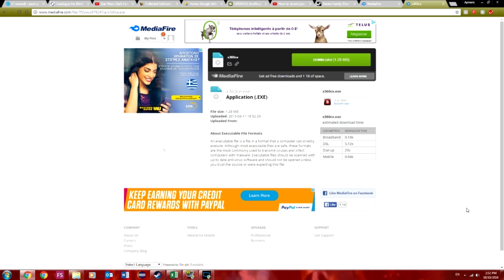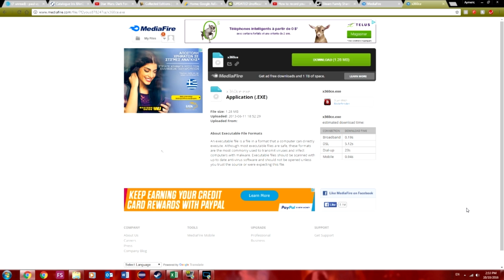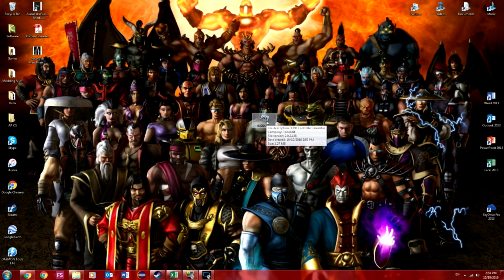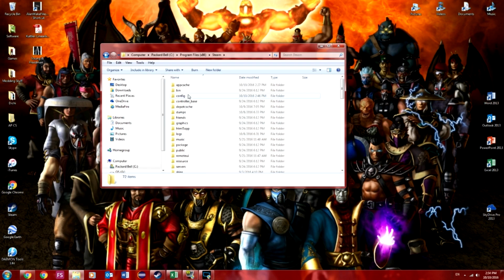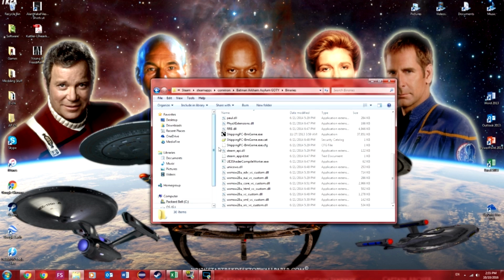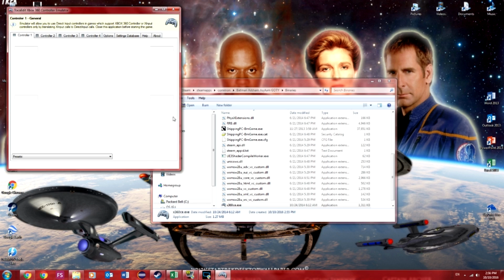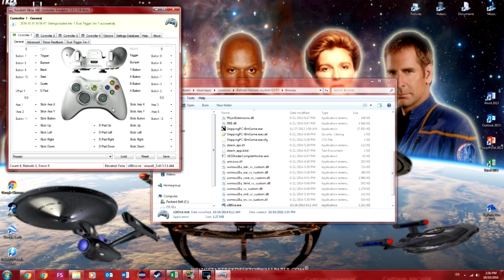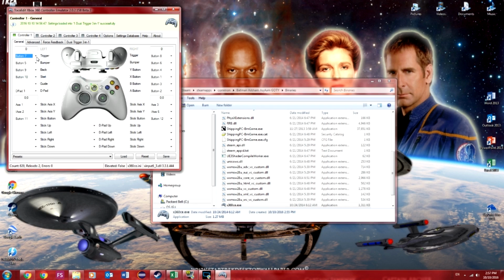[Tutorial] How to Use Any Controller in PC Games (With "Full Controller Support")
Game doesn't support your controller? Follow this tutorial to find out how to use your controller in any controller-supporting game.

Instructions
1) Download the application from the link above
2) Copy-Paste it into the folder containing the game's .exe file
3) Run the app
4) Press "yes" when asked to create new files
5) Search the internet for the configuration corresponding to your controller
6) (Optional) Configure the buttons using the app interface.